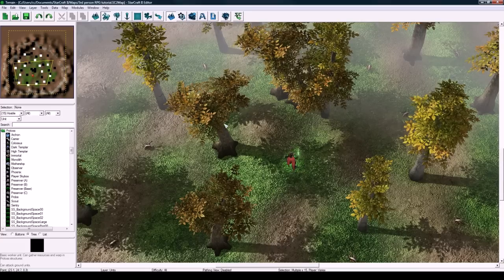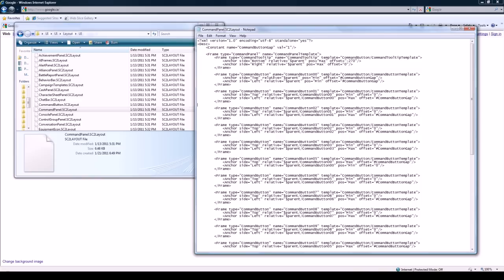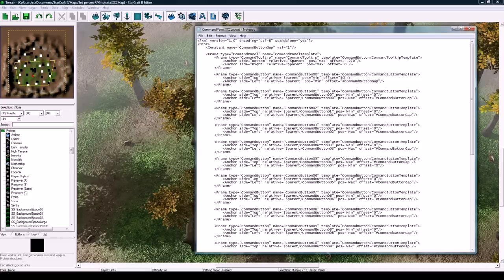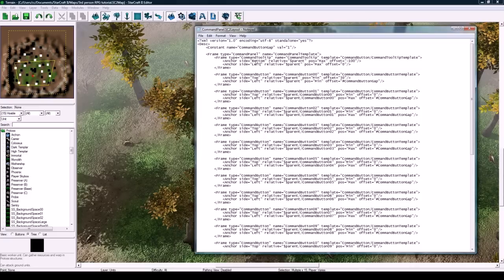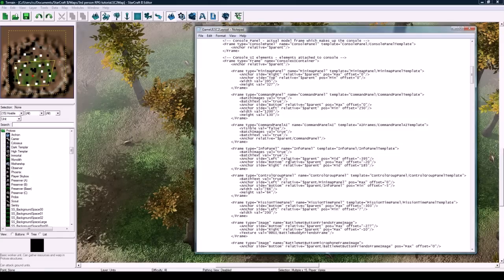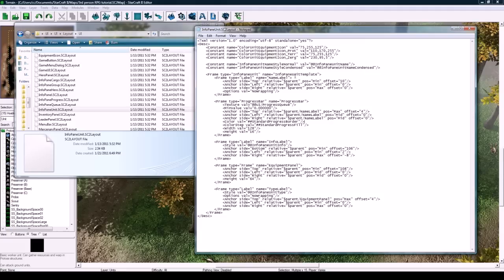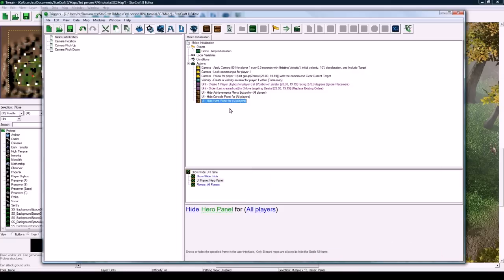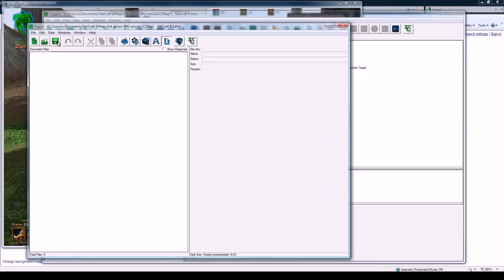3rd Person RPG (3/3) - Interface Layout (Starcraft 2 Editor Tutorial)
This is the last part in this series.
In this series I show how to design terrain for 3rd person view, set up and auto-rotate the camera, make a moving skybox, and alter the user interface with SC2Layouts.

Part 3 (Interface Layout)
00:47 Getting files online
02:17 Beginning Editing the layout
02:33 Before & After Diagram
02:46 CommandPanel.sc2layout
09:36 GameUI.sc2layout
11:05 MinimapPanel
11:52 InfoPanel and Infopanel.sc2layout
14:53 InfoPaneUnit
15:42 MenuBar.SC2layout
16:31 ResourcePanel.SC2Layout
17:29 Hide UI Trigger
17:57 Final (or actual) sc2layout importing

Done on patch 1.2 of SC2